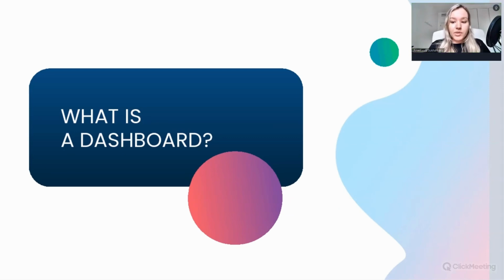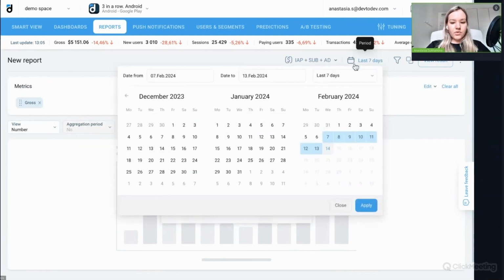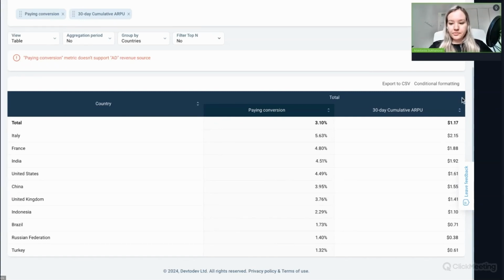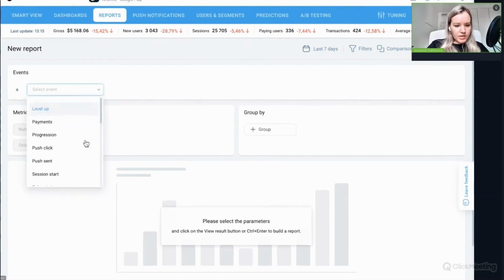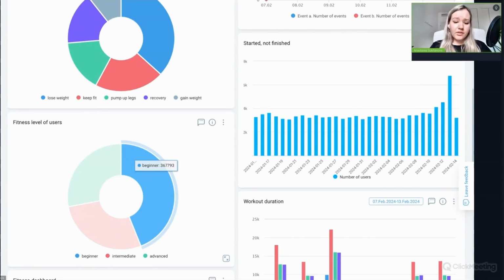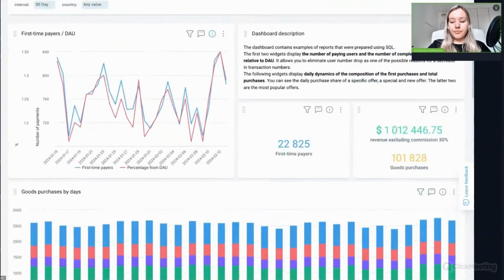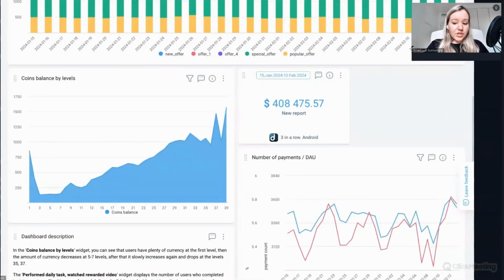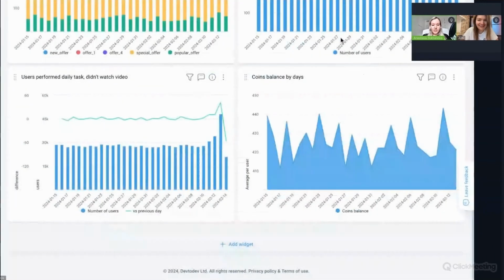devtodev by AppsFlyer: How to Create Analytics Dashboards That Deliver Real Impact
Unlock best practices, widget strategies, and visualization insights in this hands-on session led by devtodev’s own dashboard expert.​
See devtodev by AppsFlyer in action!

Recently acquired by AppsFlyer, devtodev is the user-friendly product analytics platform built specifically for product teams like yours. Move effortlessly from data collection to real insights - no lengthy custom development required.

With devtodev, you can quickly:
- Analyze detailed user funnels, onboarding, and product monetization metrics.
- Run built-in A/B tests and instantly measure their impact.
- Engage users with targeted push notification campaigns.
- Create powerful custom reports using integrated SQL tools.
- Get all these insights in minutes - not weeks.

Ready to unlock deeper, actionable insights with devtodev by AppsFlyer?